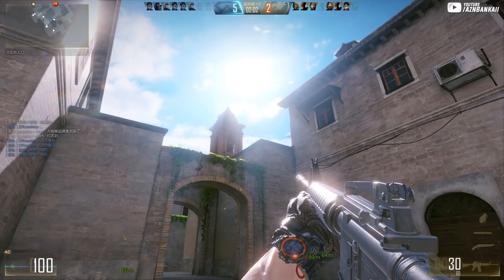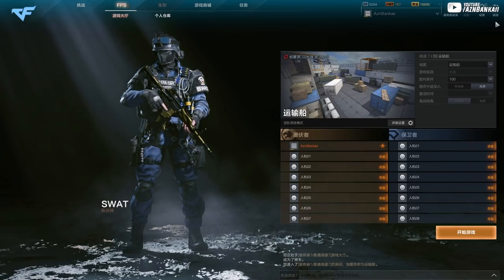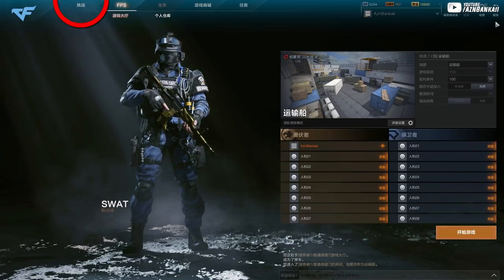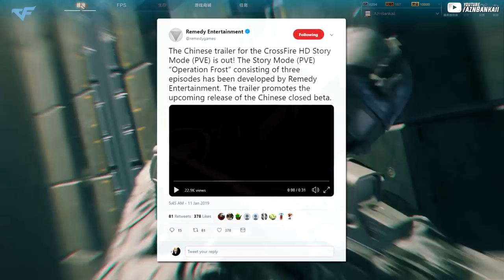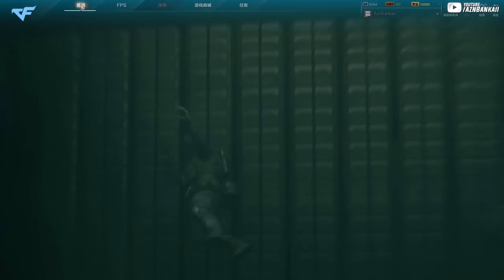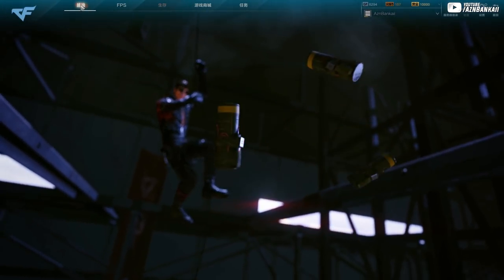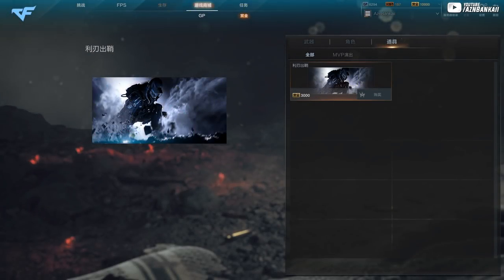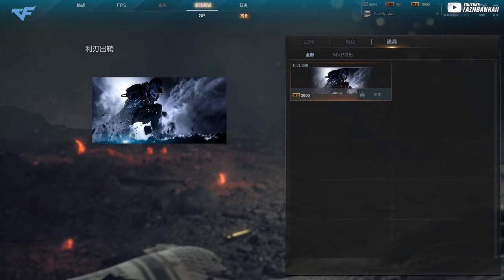CROSSFIRE HD : THE CLOSED BETA II EXPERIENCE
THIS VIDEO SHOWCASES CROSSFIRE HD’S OPERATION FROST TRAILER / NEW CHARACTERS / NEW MAPS / NEW WEAPONS, AND MORE!

♪ FINAL FANTASY XIII - SNOW'S THEME ♪